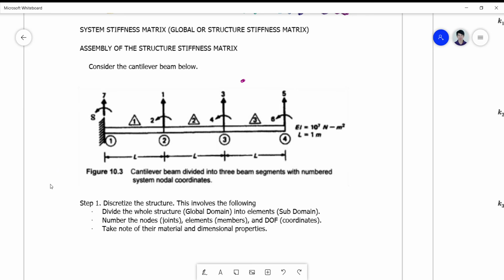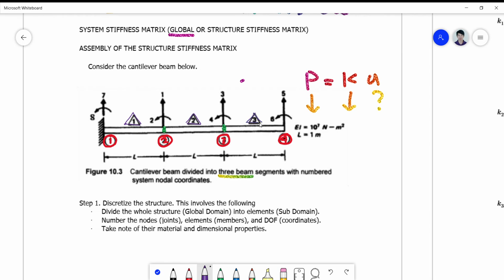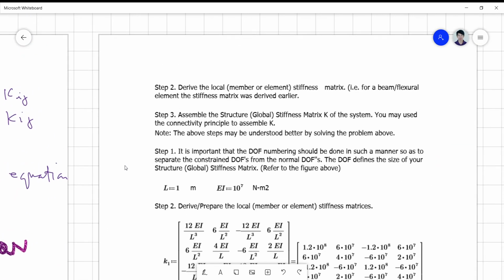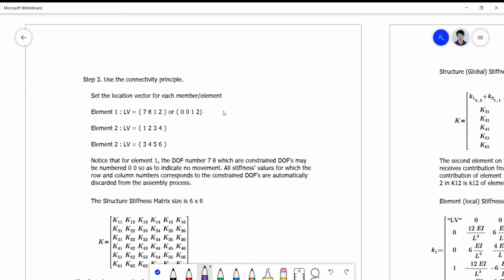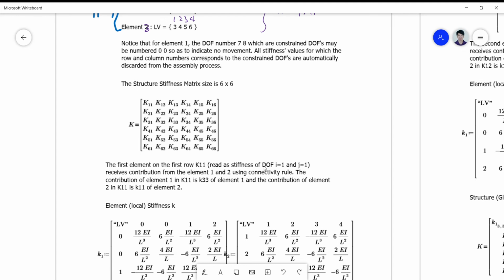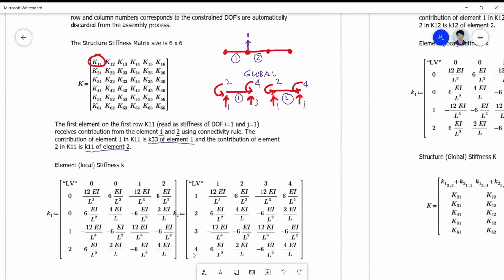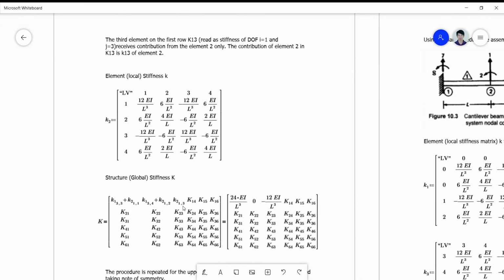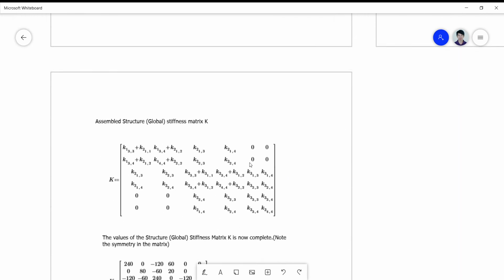Dynamic Analysis of Beams 3